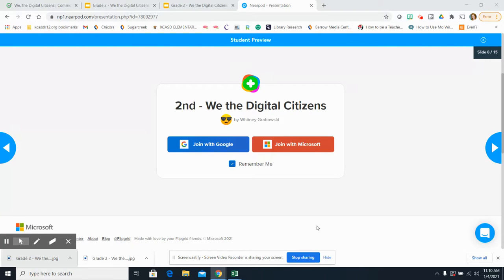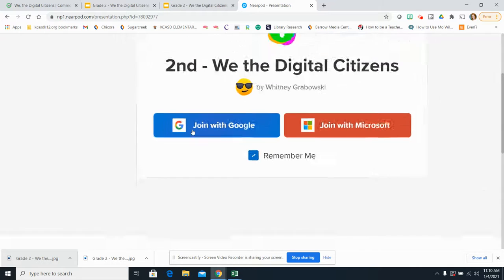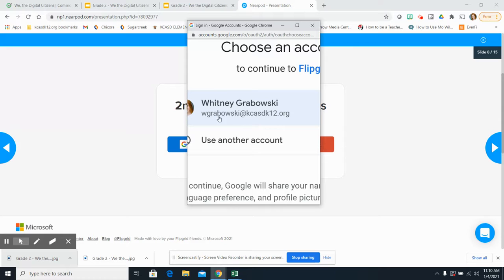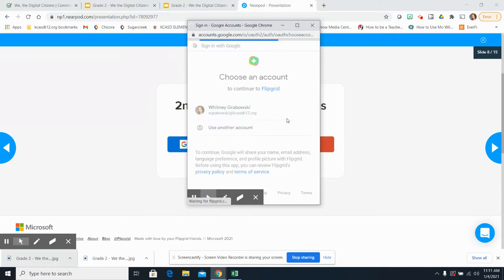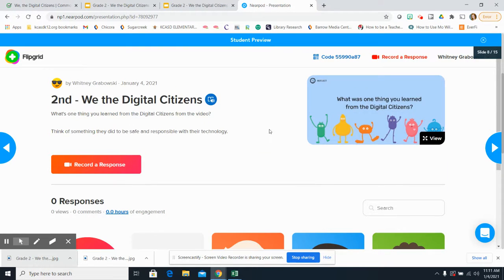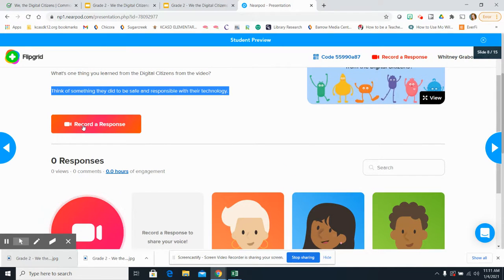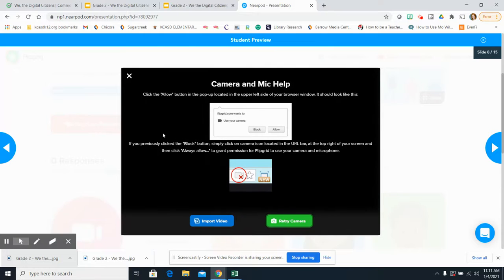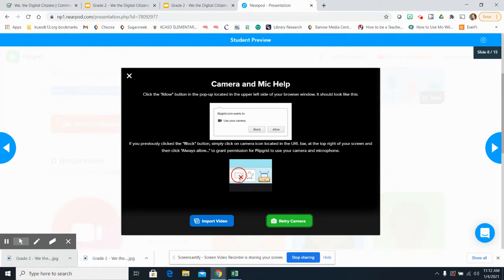2nd Grade - Flip Grid How-To